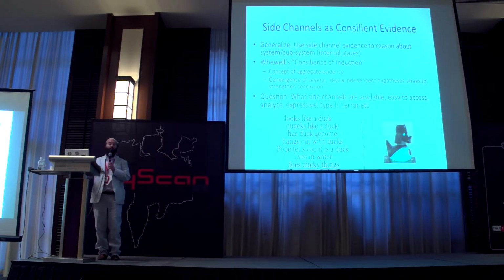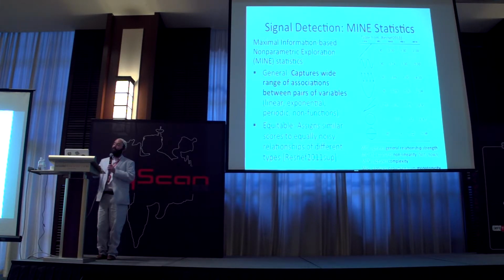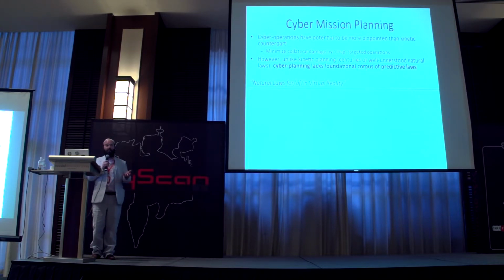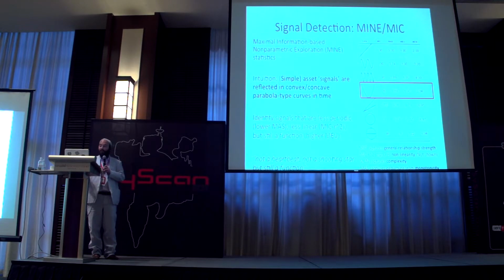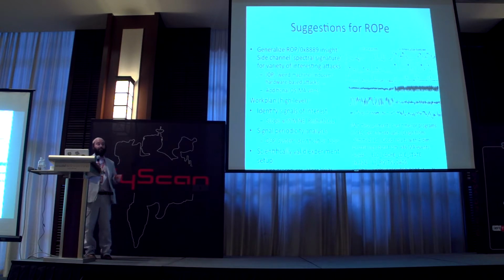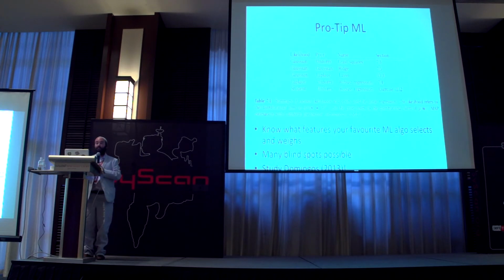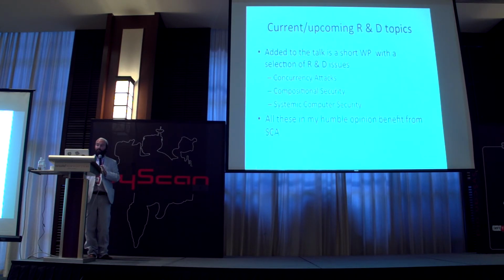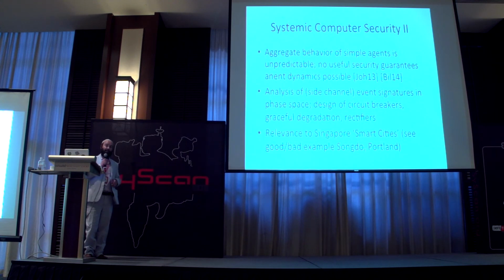SyScan'14 Singapore: Scientific Best Practices For Recurrent Problems In Computer Security R&d